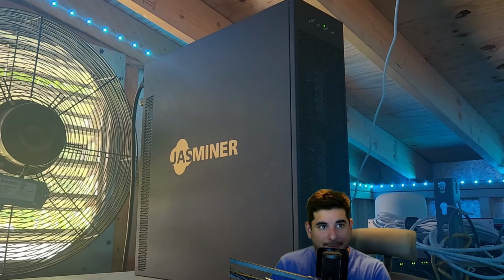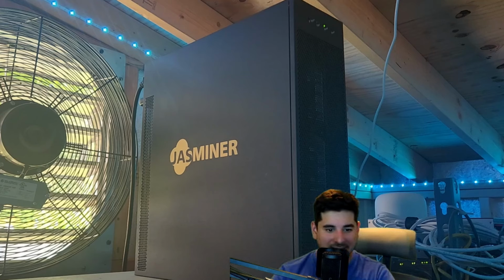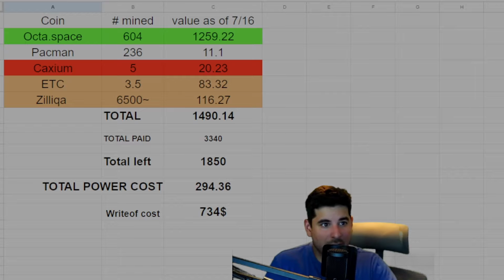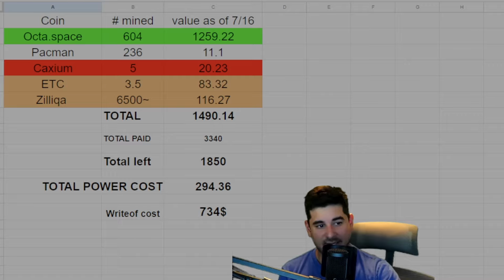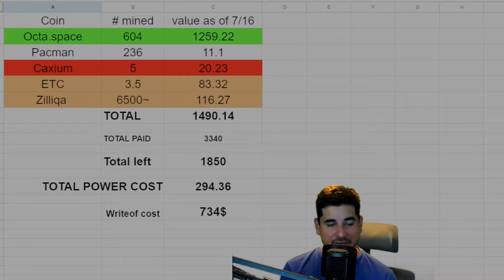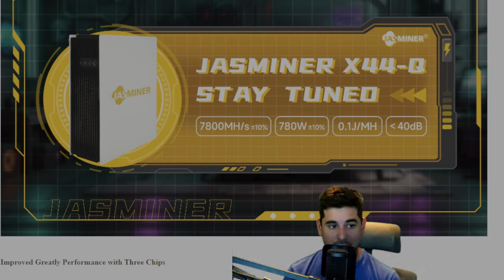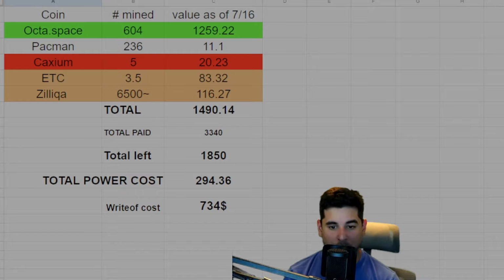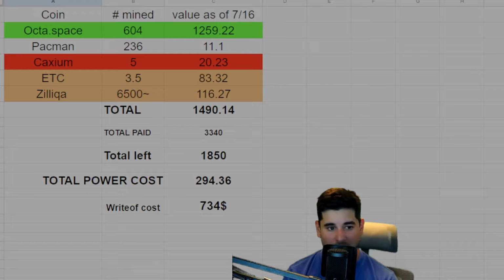JASMINER X16 Q 6 month PROFITABILITY update!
It's been about 6 months since I turned on my Jasminer X16Q and I wanted to share my 6-month profitability numbers. Spoiler alert I am pleasantly surprised, it's doing a lot better then I thought. In this video I go over the numbers, what I am mining, my mining plan for the next 6 months, and if I think you should buy one!